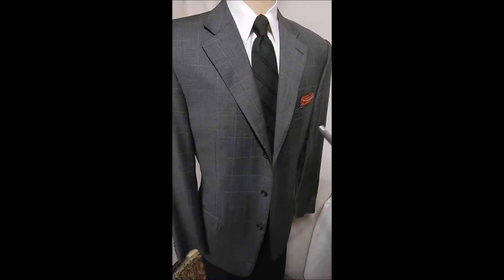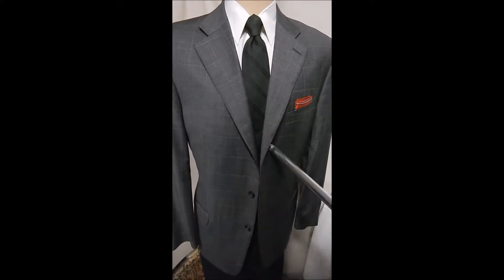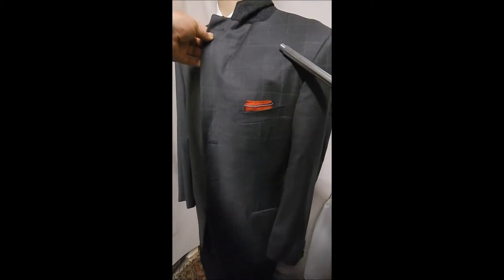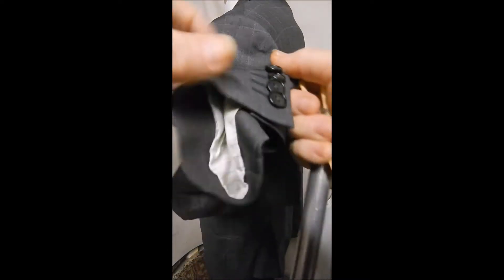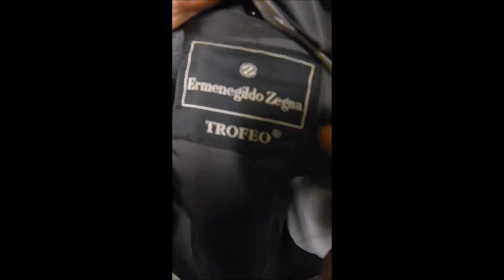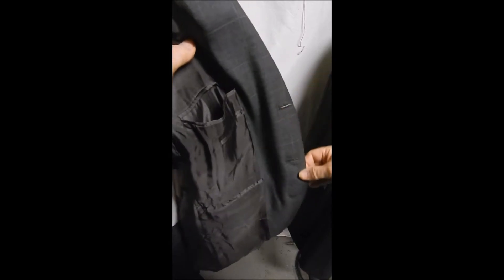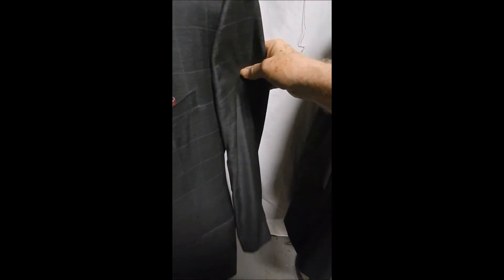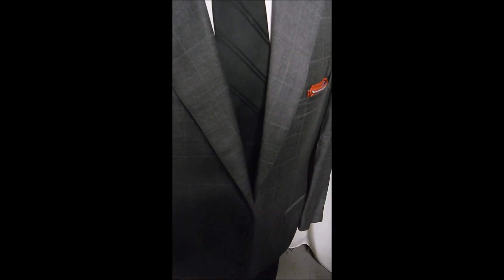D23 DAVIS23 42R ZEGNA WOOL TROFEO BLAZER 26"arms GRAY GRID SPORT COAT JACKET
CHEST 47"
SHOULDERS 20"
BLACK LABEL TROFEO IN A SOFT GRAY WITH GRIDS, 3B, 2V